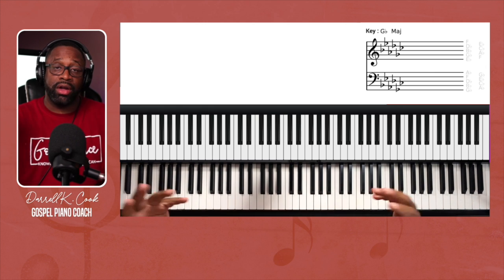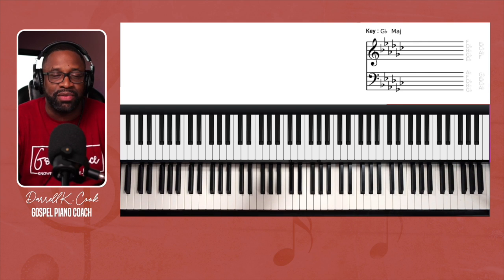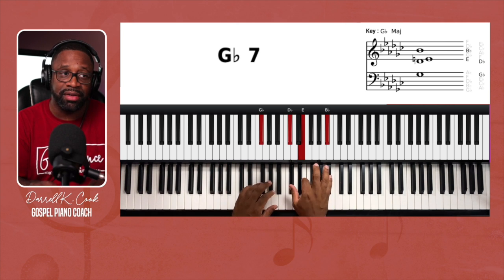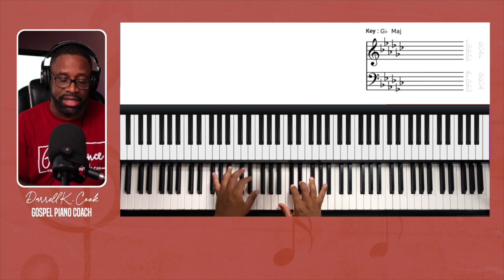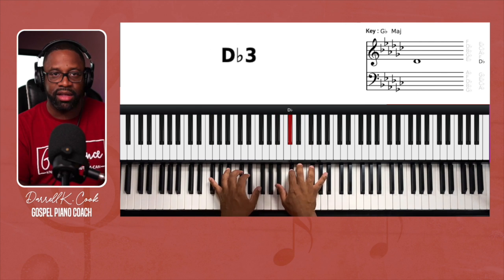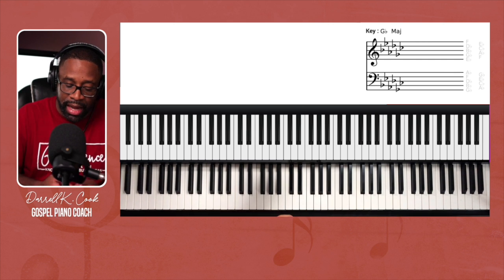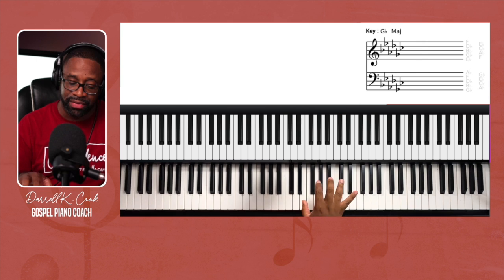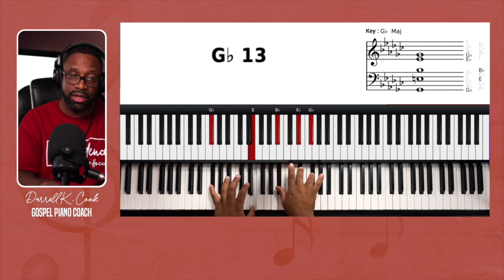Gospel Piano Training: How To Approach The 4 In G Flat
Here are three ways you can approach the four in the key of Gb. In the beginning, we will cover some basics, and as we move on, we will cover more advanced concepts. I would appreciate your feedback on today's training.

Would you like personalized training from me? If so, we can create a custom video for you. You can also schedule a one-hour strategy call.